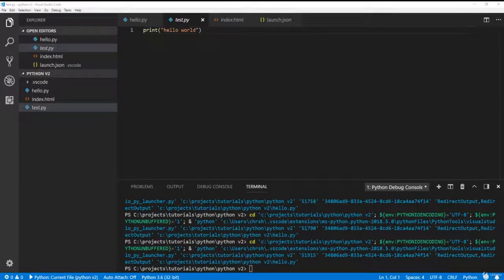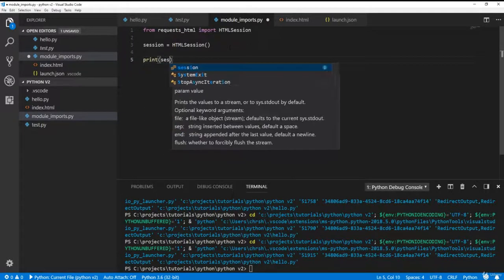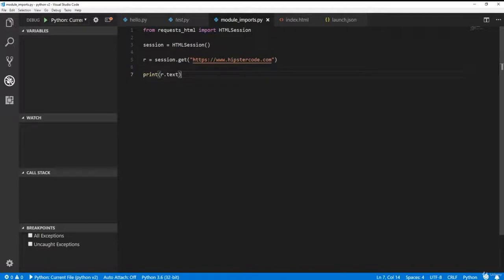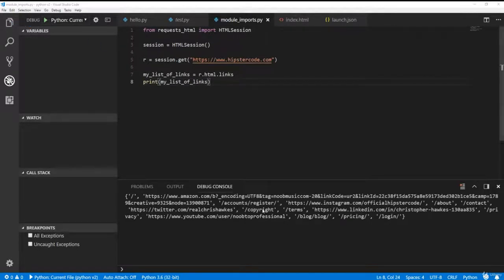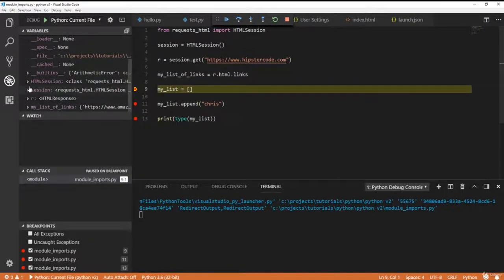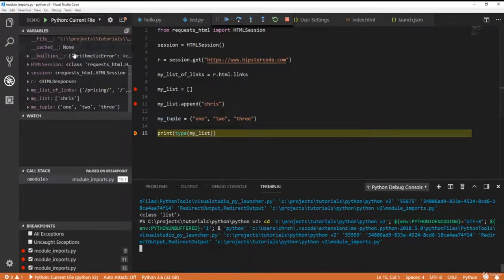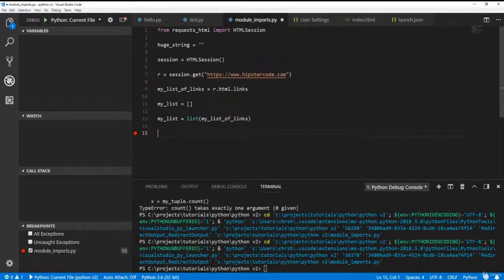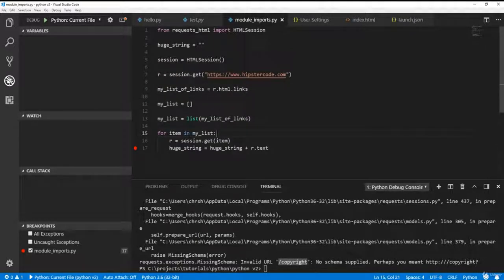Dasar Dasar Bahasa Pemprograman Phyton 6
Bahasa Program Phyton